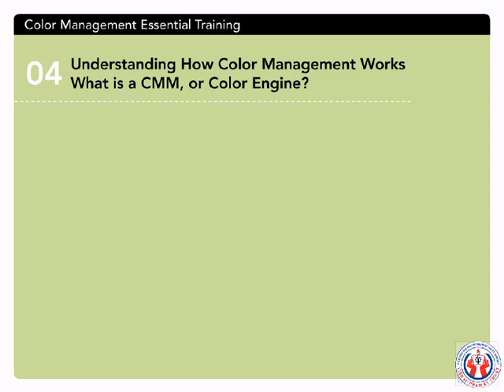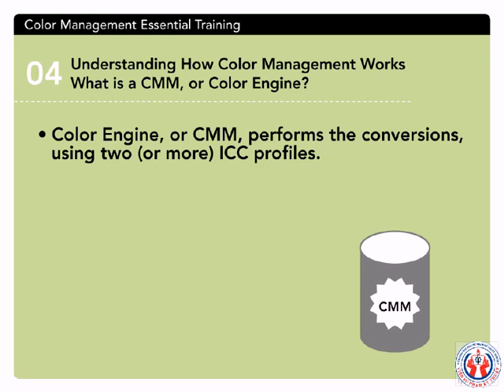04 05 engine